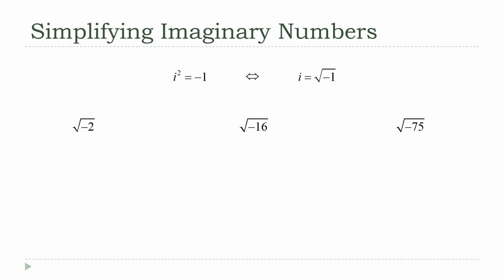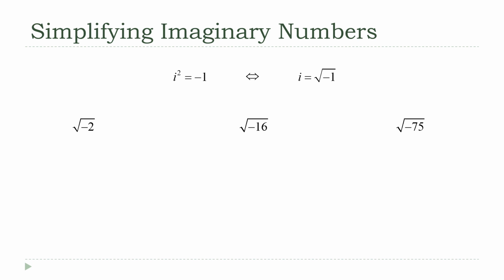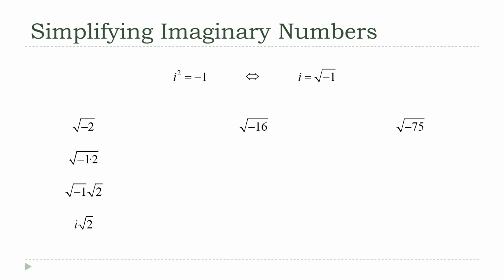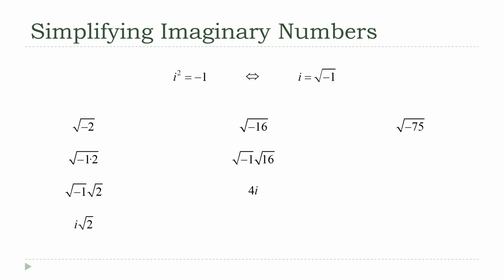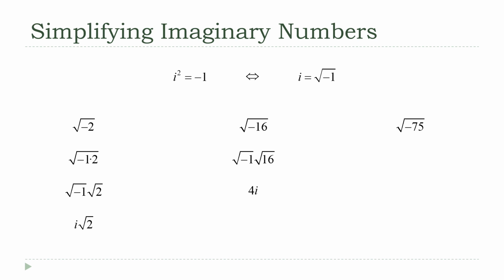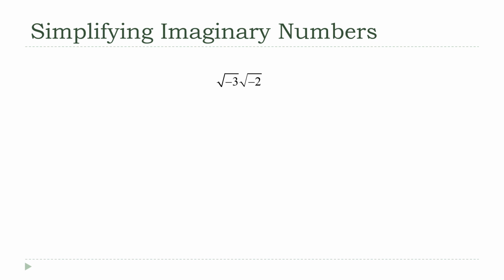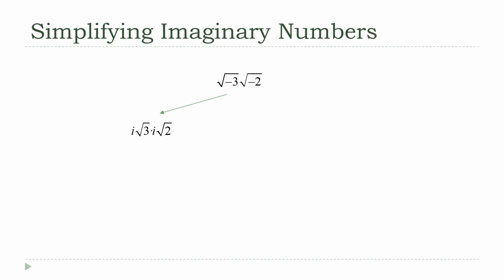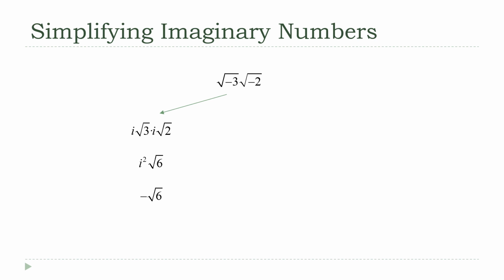Simplifying Imaginary Numbers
Now that we have a solution to finding the square root of a negative number, we need to know how to simplify these expressions just like we simplified the square roots of positive numbers.